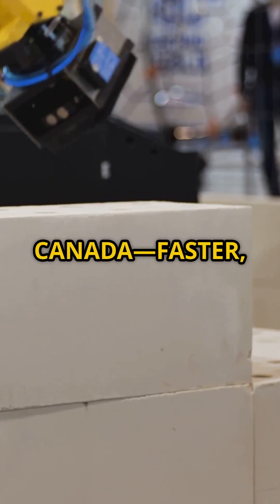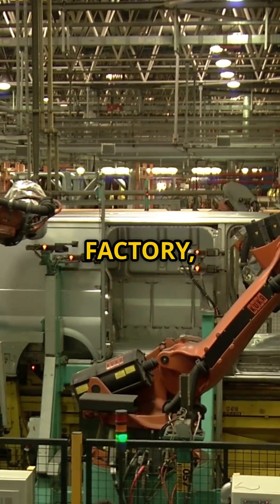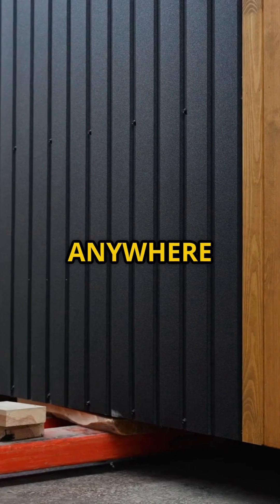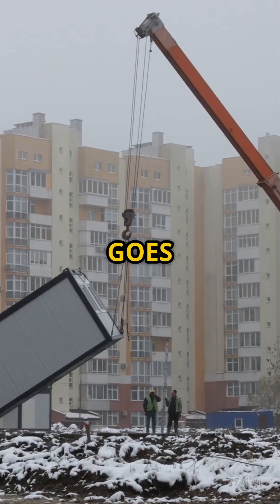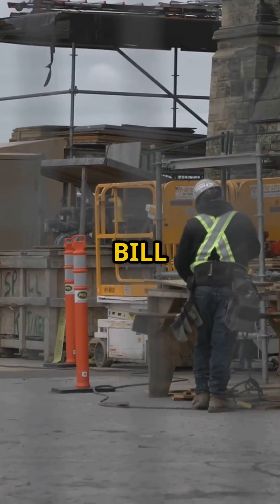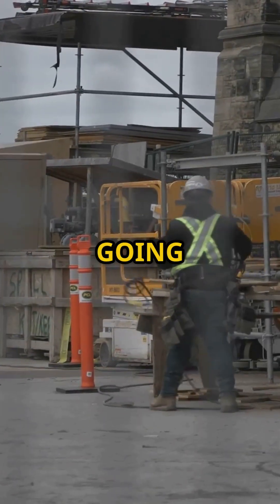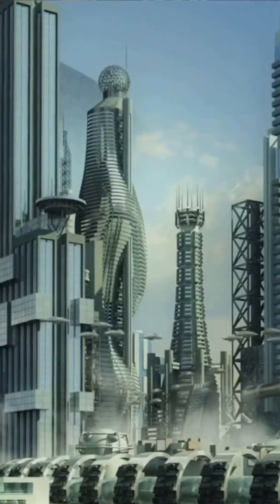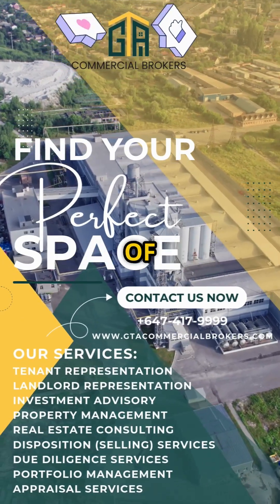Robots + Mass Timber = Canada’s Housing Solution?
Vancouver’s Intelligent City is revolutionizing construction with industrial robots that prefab entire apartment sections—complete with wiring, plumbing, and windows—in their Delta factory.
ㅤ
Why it matters:
✅ 6 MONTHS FASTER than traditional concrete construction
✅ 43% LESS CARBON emissions | 70% LESS WASTE (U. Alberta study)
✅ 1-DAY ASSEMBLY on-site after flat-pack shipping
✅ Scaling to solve Canada’s 500,000 homes/year target
ㅤ
Backed by $25B in federal funding and policy shifts like BC’s Bill 44, this tech could redefine affordable, sustainable housing coast-to-coast. Toronto factory expansion underway!